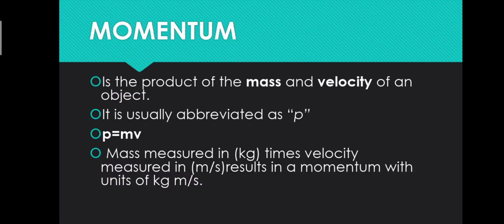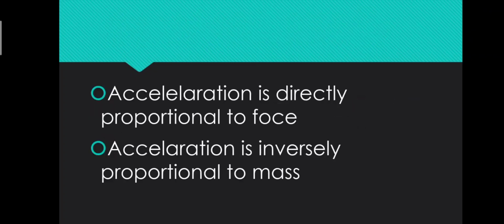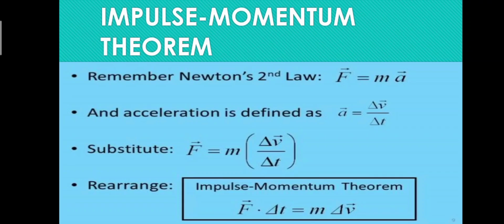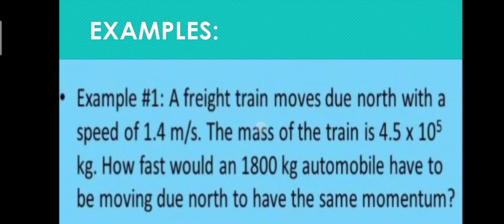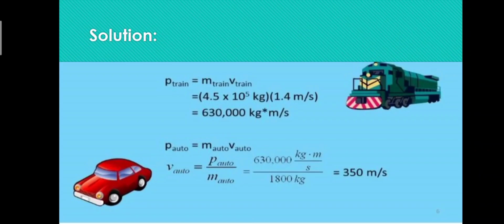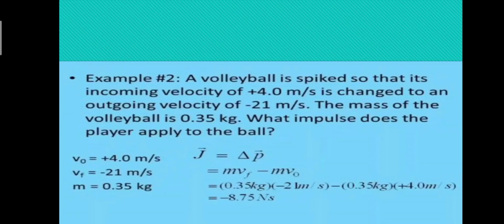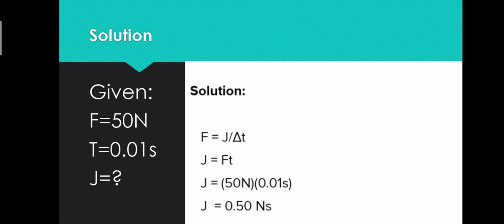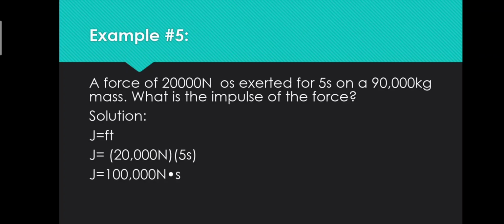IMPULSE AND MOMENTUM PPT W/VOICE RECORD GROUP-7